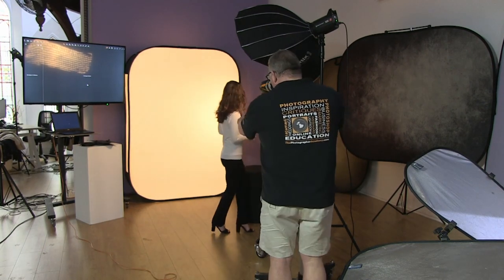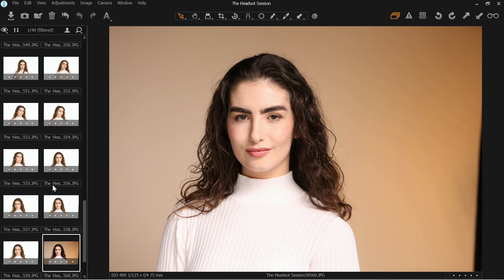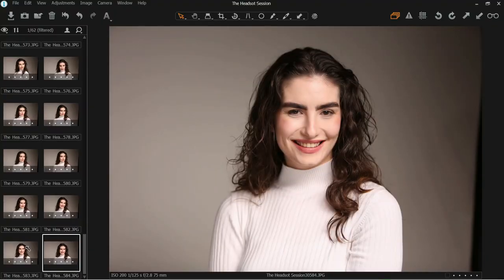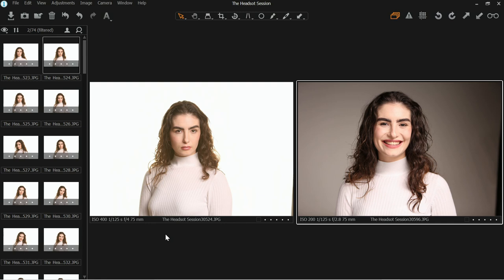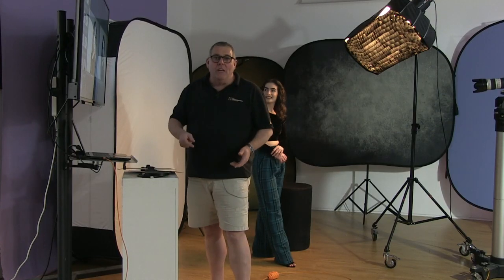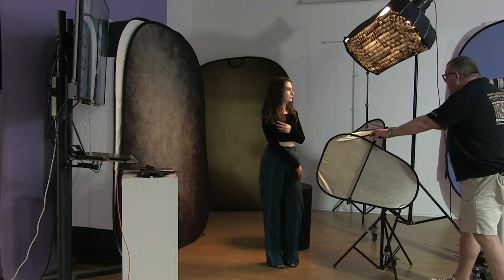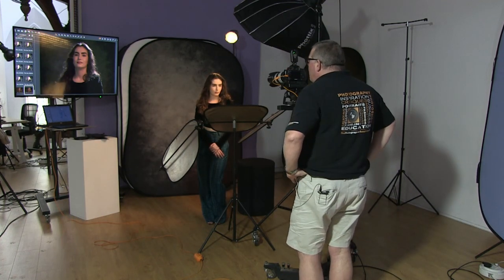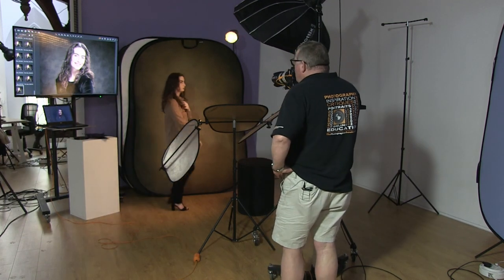Headshot Photography: Commercial Headshots in Studio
In this film Mark Cleghorn talks shooting Headshots for Commercial shoots. If you are trying to bring this into your business, whether working in your own set or at a companies offices/premises, you can achieve the same results with these simple steps. The use of a long lens is always preferred my Mark himself, whether a prime or a zoom, and shooting with a greater depth using the likes of f/8 you can achieve some amazing results for your clients.